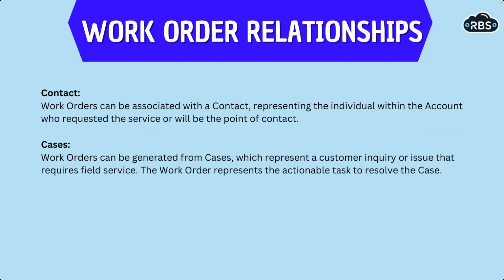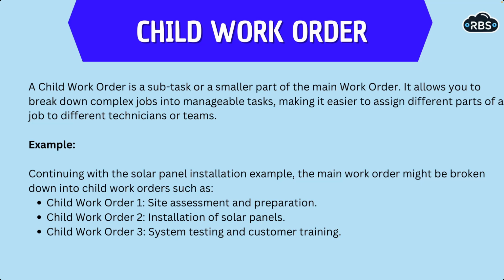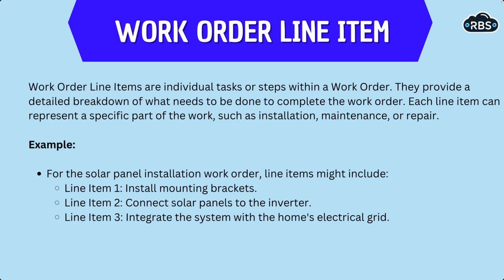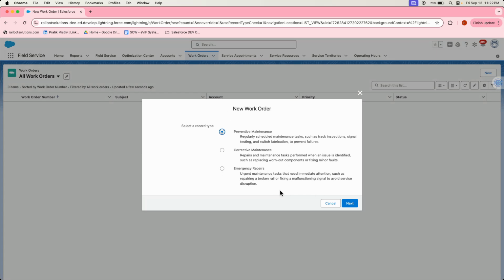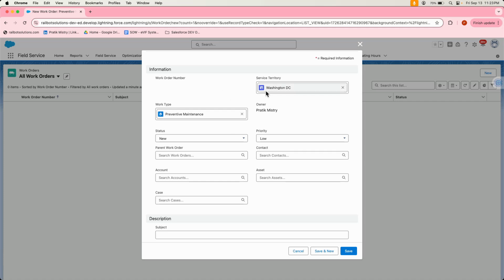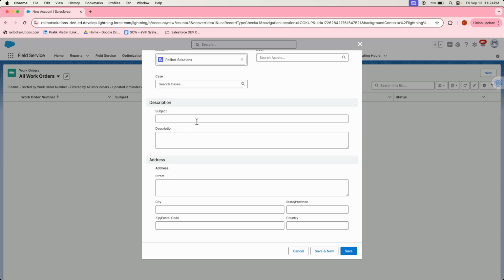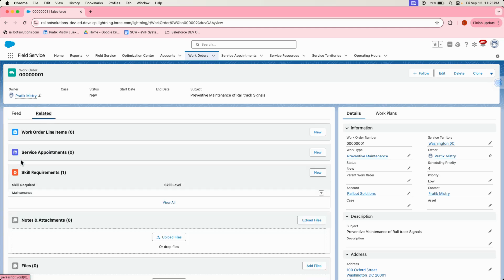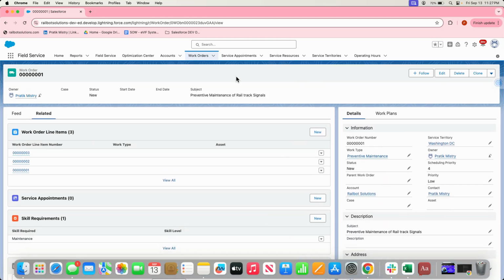Work Orders in Salesforce Field Service Lightning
Explore the fundamentals of Work Orders in Salesforce Field Service Lightning (FSL). This video provides a comprehensive guide on creating, managing, and utilizing Work Orders to streamline field service operations. Learn how to break down complex tasks with child work orders and organize tasks with work order line items. Perfect for anyone looking to enhance their understanding of Work Orders and improve service delivery using Salesforce FSL.